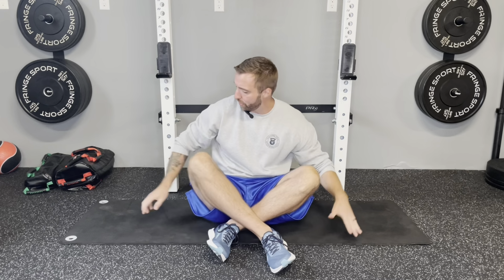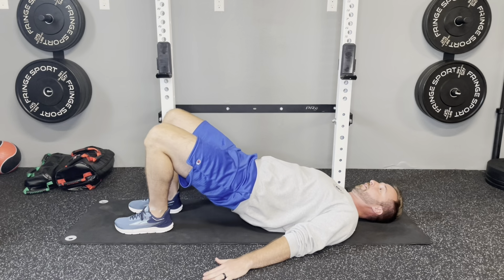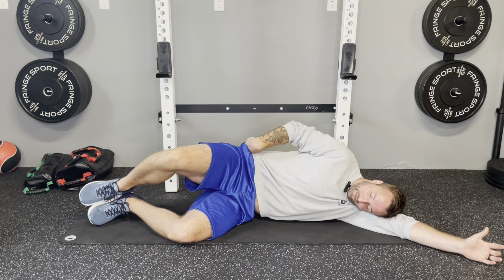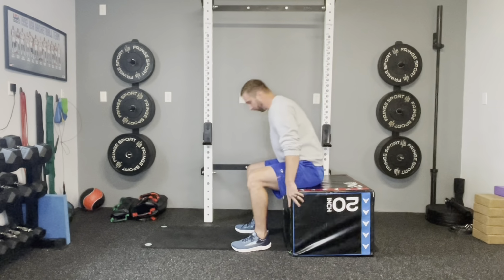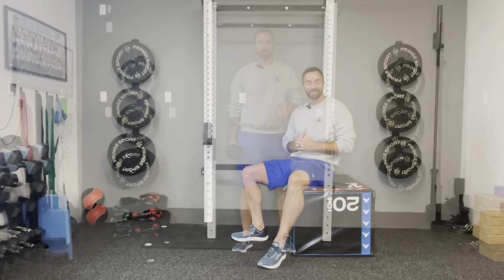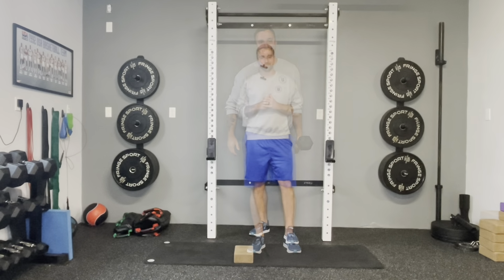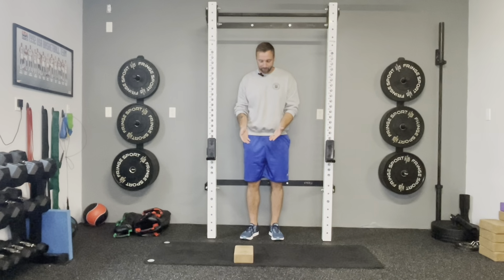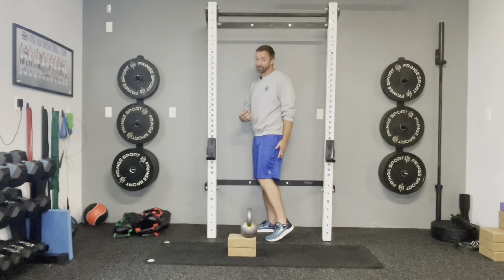The Six Best Exercises For Bone On Bone Knee Arthritis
Limited by bone on bone knee pain and arthritis? Improving movement and building strength is the best thing you can do to protect your knees and maintain your daily routine. Choosing exercises that are both SAFE and effective can be the key to helping you avoid knee surgery. In this video Dr. Baird demonstrates how to perform the six best exercises for bone on bone knee arthritis.

1:10: The Glute Bridge
2:27: The Clamshell
3:52: The Sit To Stand
5:02: The Dumbbell March
6:09: The Step Up
7:32: The Kettlebell Lift

➡️ Read More About The Best Exercises For Bone On Bone Knee Pain

As a chiropractor and strength coach for adults 40+, everyday I work with people everyday to solve knee pain, keep active, and maintain their lifestyle as they get older.

Bone on bone knee pain is a severe form of arthritis that many doctors use to move their patients towards knee replacement surgery. While some may need this type of surgery to maintain their lifestyle, many do not. In fact, many can avoid surgery and maintain their function with exercise alone. In this video I show you five safe and effective exercises to protect your knees and help you maintain your lifestyle.